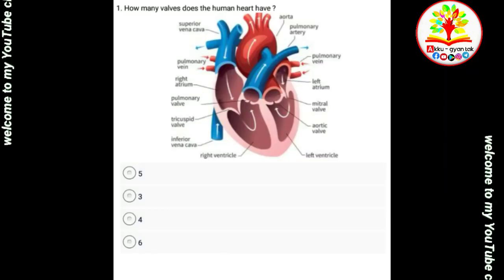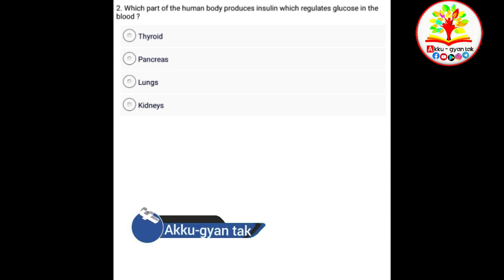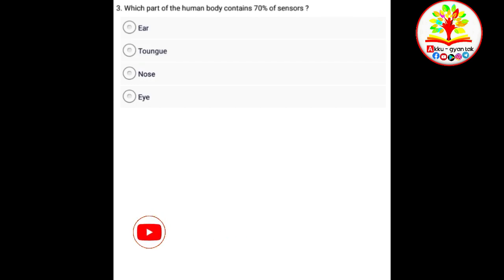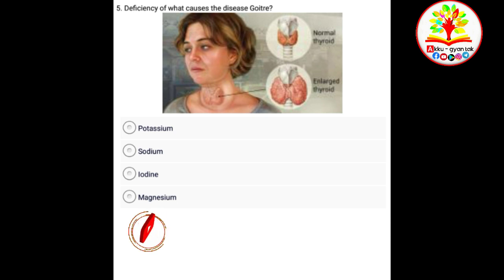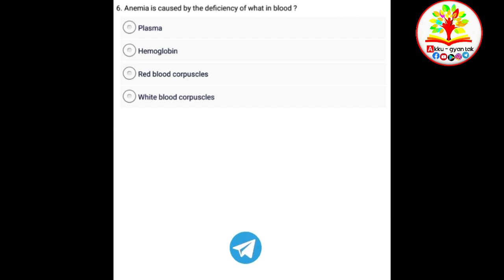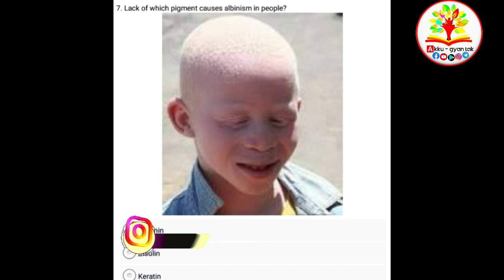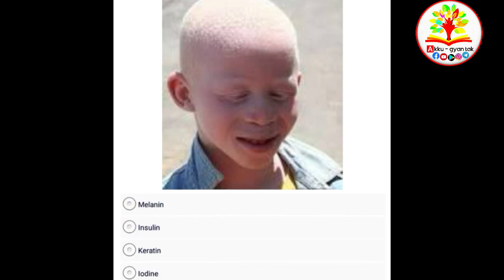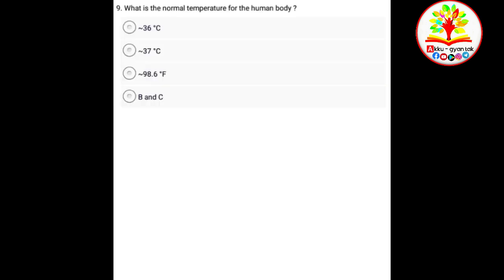General science most important questions from human body by ashish Tiwari.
General  science most important questions from human body important MCQ by Ashish Tiwari.

pdf on telegram.

download akku gyantak mobile app :- for notes video lecture and quizes and more.

🅰️Kku - Gyan Tak Preparation for all exam Notes. SSC, ENGINEERING , NTPC , RRB, UPSC , neet.
NEET ALL NOTES Govt. Job details and preparation.
about the video ;-
IN this video we have discussed the, most important questions of science from human body.

Join us on other social media platforms.

 LOGICAL REASONSING AND INTELLIGENCE 5000 Gk QUIZ RANDOM CHAPTER.
how to do.. videos
general english
static GK quiz
कला और संस्कृति
 खेल जगत imp
 mobile and tech gyan videos
math and aptitude

PHYSICS
हिन्दी - (भूगोल) Geography

Tags Related to our channel and videos